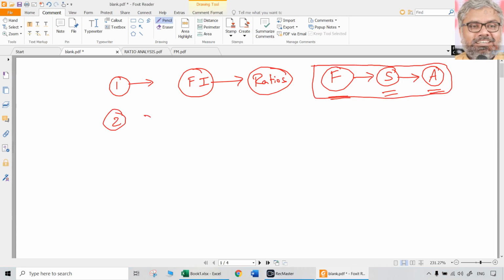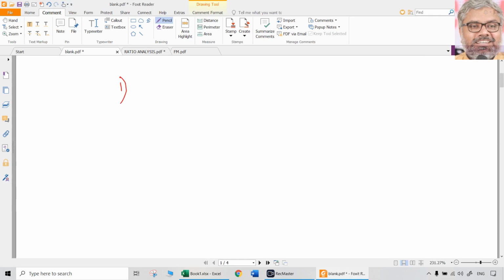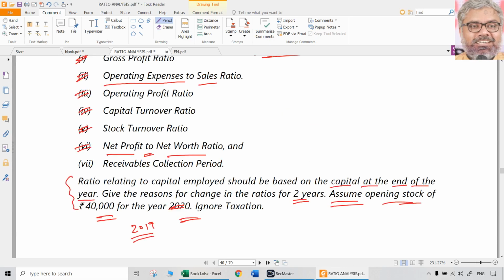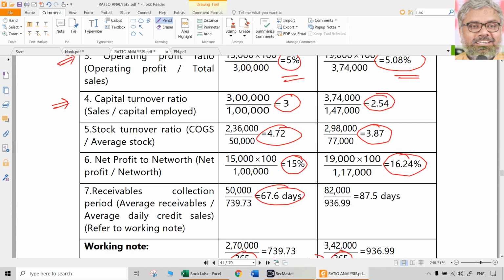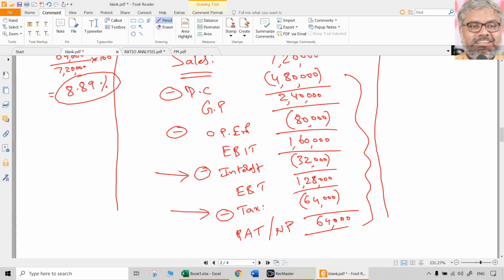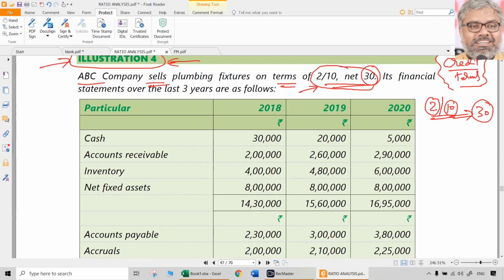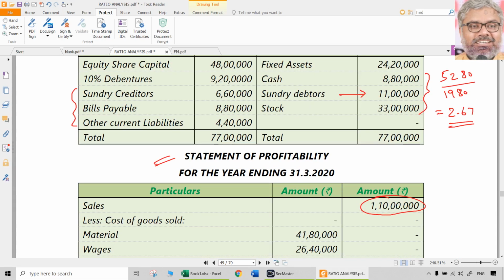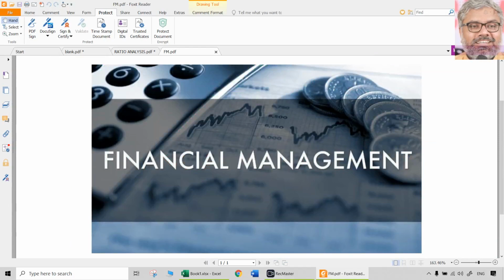FM: RATIO ANALYSIS CLASS_5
CA INTERMEDIATE FINANCIAL MANAGEMENT - RATIO ANALYSIS CLASS_5 BY CA SASI KUMAR